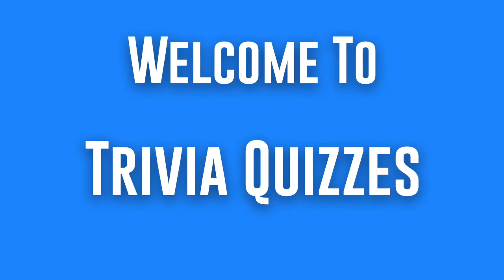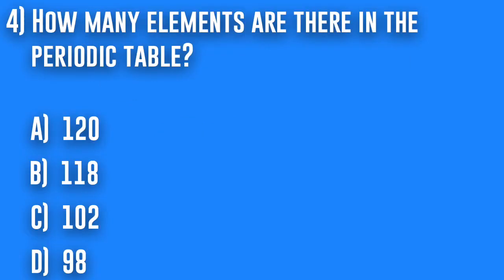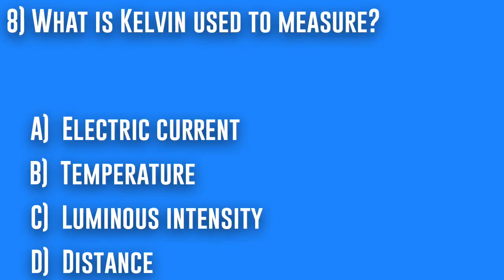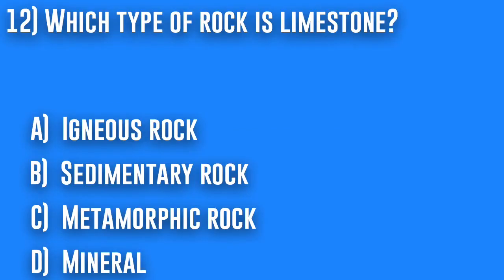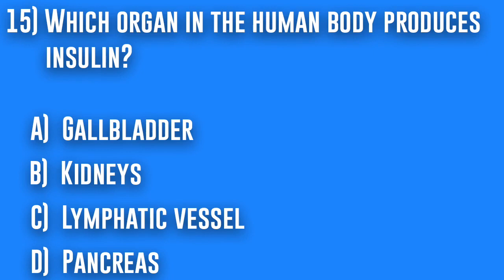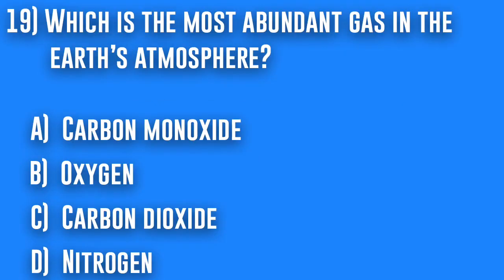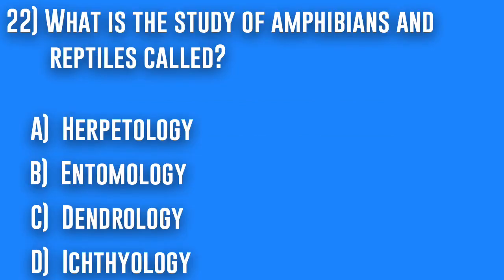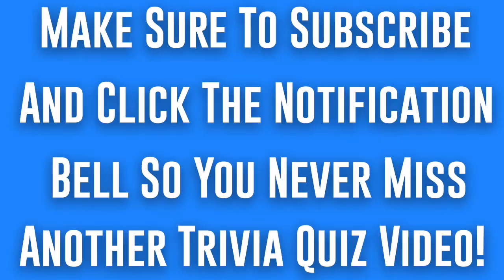25 Science Trivia Questions Read Out Loud (Difficult Trivia Questions) Trivia Quiz For Quiz Night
Are you looking for a pub quiz? You are going to love this trivia quiz!

This multiple choice trivia question video has 25 trivia questions read out loud and is perfect for trivia Tuesday, trivia night, or anyone looking for a lockdown quiz.

Can you get 25 out of 25 correct?

Are you tired of using dull, unimaginative, straightforward questions in your trivia and pub quiz competitions?

If so, then we have the ANSWER!